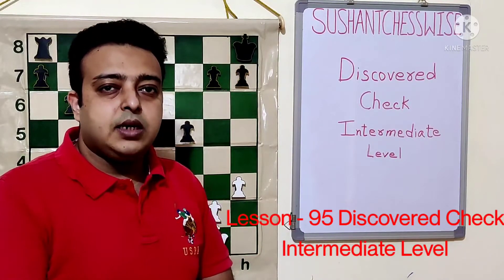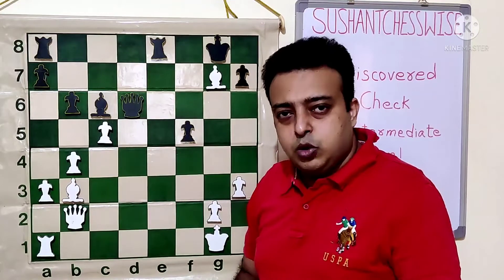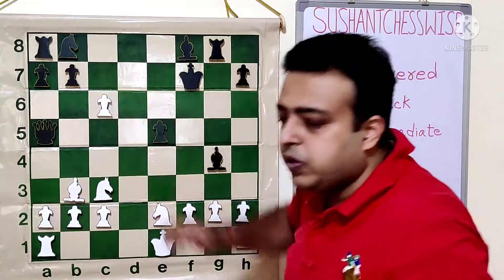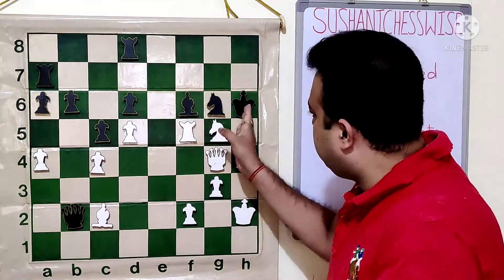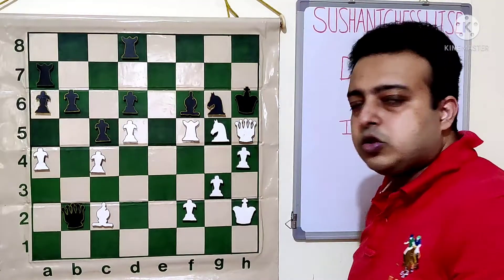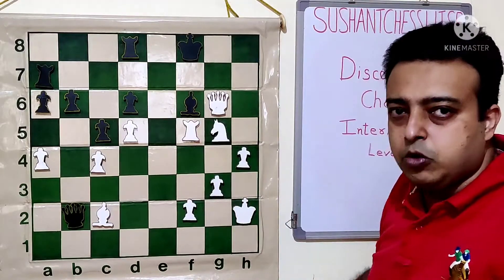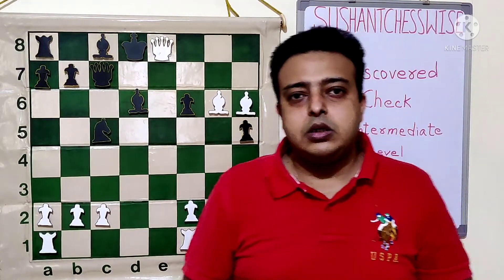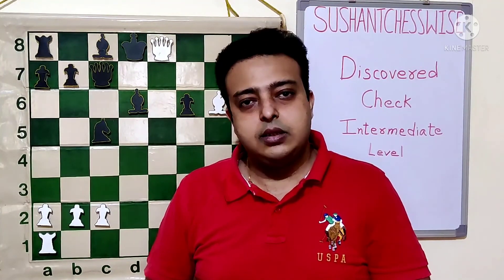Lesson - 95 Discovered Check - Intermediate level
Discovered Check - Intermediate level

Hello Friends ,

lessons.